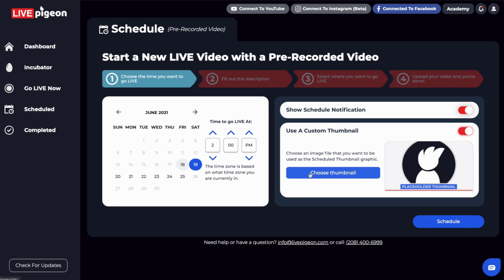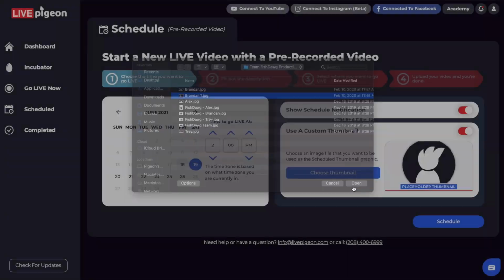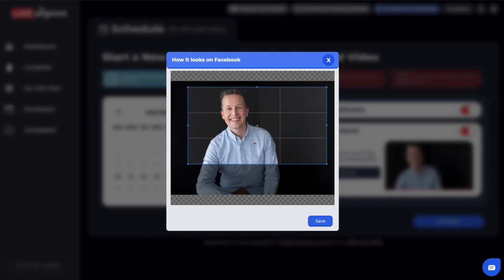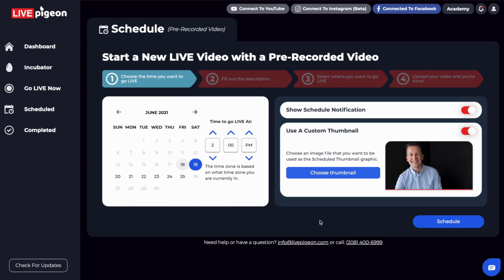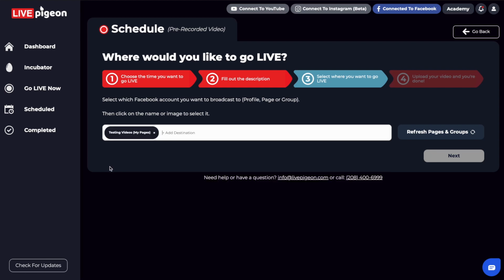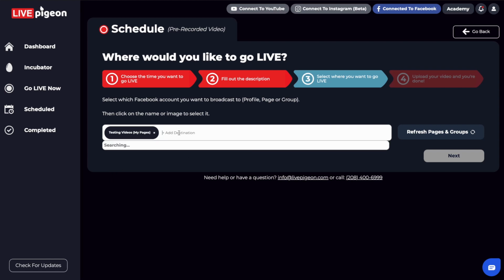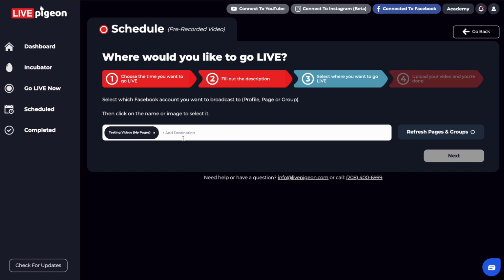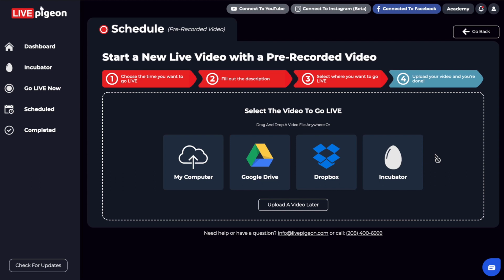ITZ LIFE PODCAST (Featuring) Brandan Fisher Founder/C.E.O of @livepigeon1404 CHECK IT OUT!!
Tis Video is for every:  INFLUENCER, ENTREPENEUR, BUSINESS OWNER, YOUTUBER, PASTOR, PODCASTER, ETC. Enjoy!!